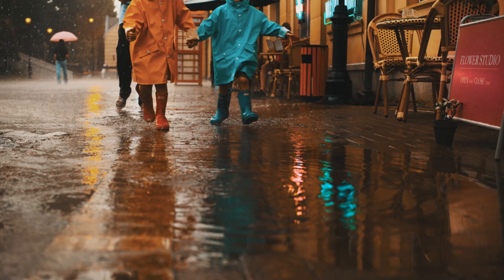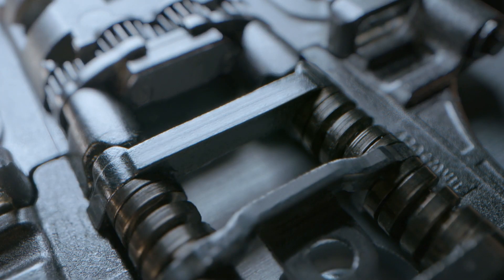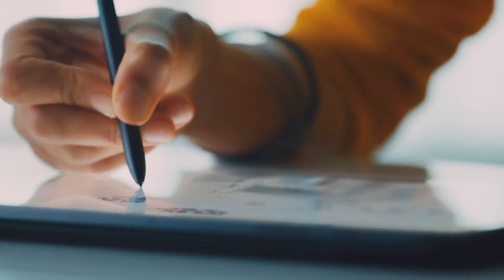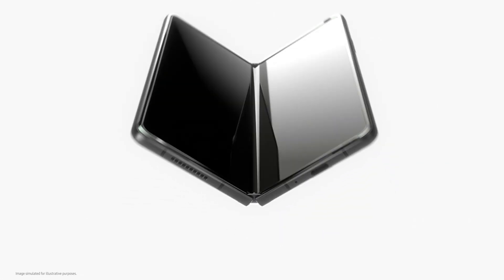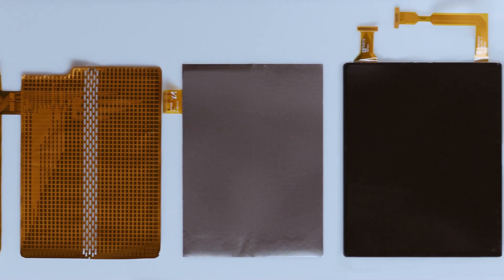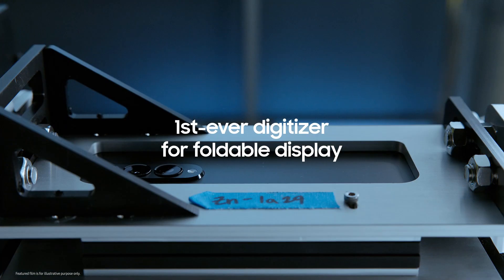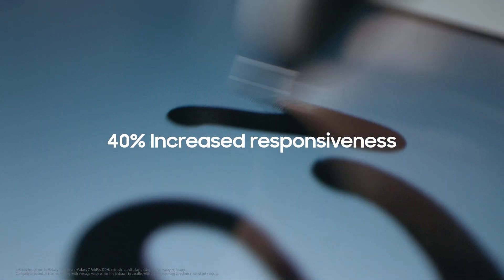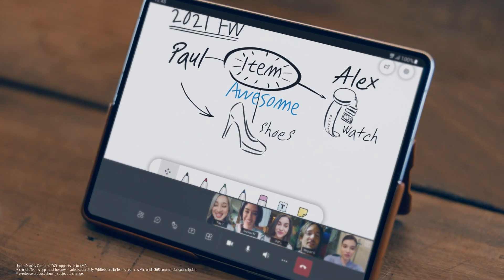Galaxy Z Fold3: Untold Stories – Water resistance & S Pen | Samsung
Galaxy Z Fold3 revolutionizes the smartphone experience with the world's first water resistant and S Pen supported display on a foldable device. This story takes you behind the scenes of Samsung's journey to bring the latest innovations to the Foldable experience.